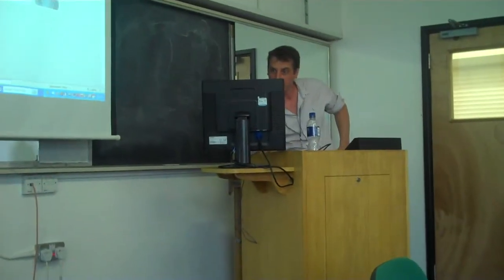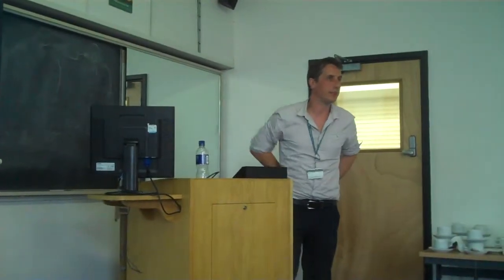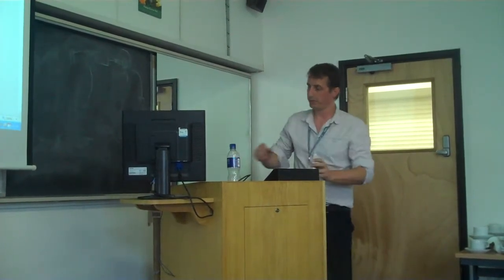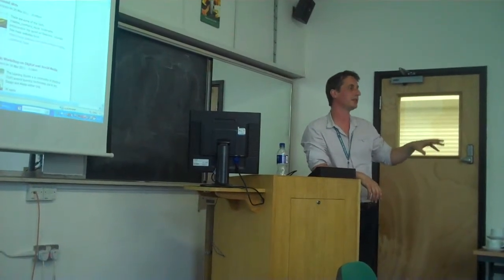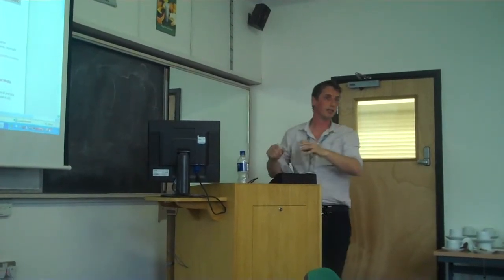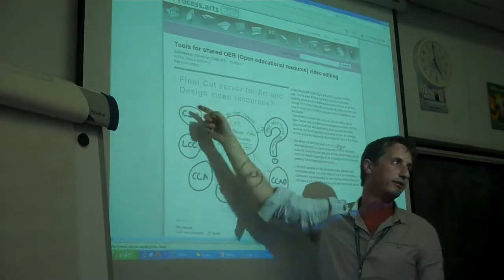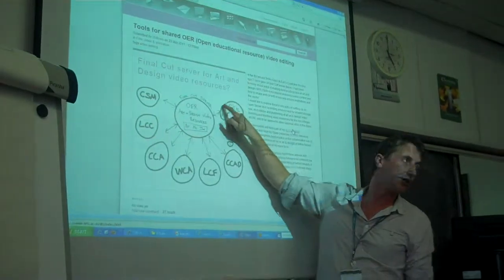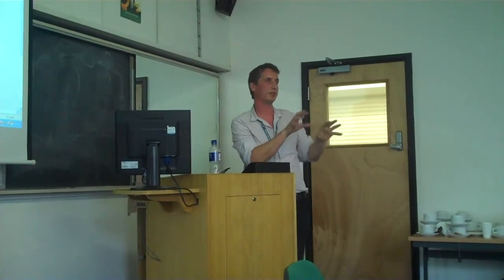Shared OER (Open educational resource) video editing FCP server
At the Broadcast Video Expo at Earl's Court few months ago, Trams gave a Final Cut server demo, I had been thinking about ways of making best practical use of art and design OER (Open educational resource) video content and how to share and co-edit resources across institutions and the sector
I would like to explore the in's and out's of setting up an open Server and co-editing environment for shared storage, use, re-purpose and publishing of art and design video learning and teaching video resources for the six colleges of UAL and to be opened to other external HEIs in the future.

This resesrch will form part of my ALTO project development and my Open University SCORE fellowsip research 'Exploring best practice in the collaborative use of OER rich media resources in art & design practice based-learning & teaching' read more here.

I will post updates on our progress here, please add comments below, you don't need to log-in to comment but comments are moderated so will display when cleared. If you have a UAL log-in you can log-in and comment direct.